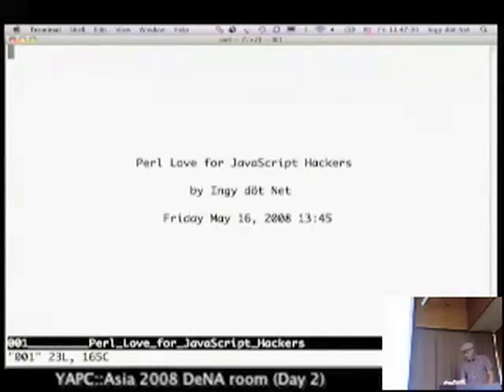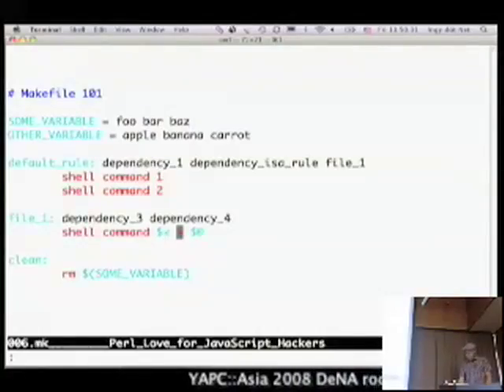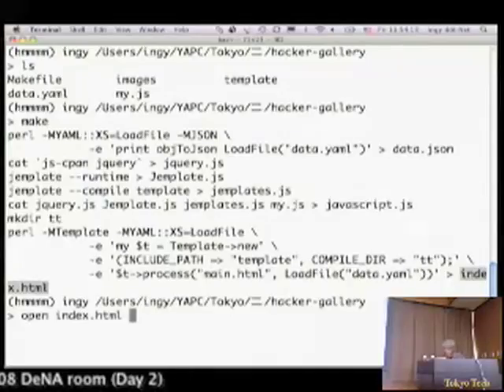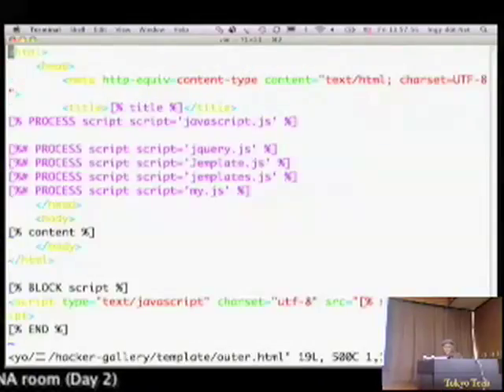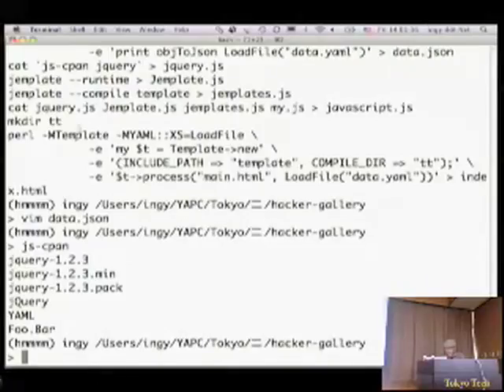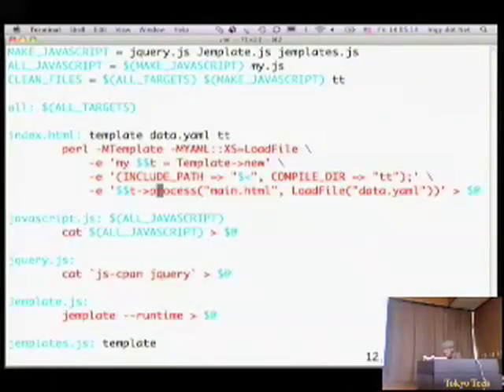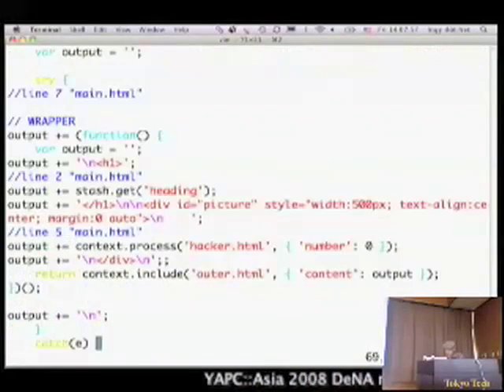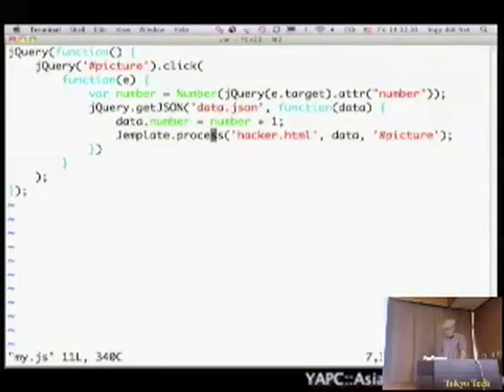yapcasia2008_day2-2-05_ingy.mp4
yapcasia2008